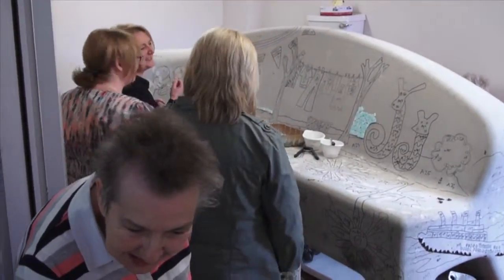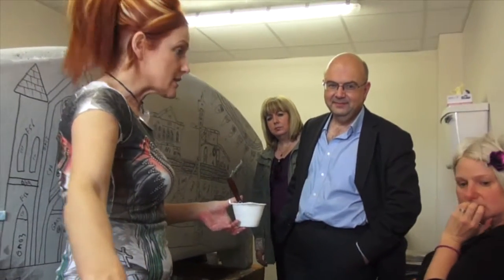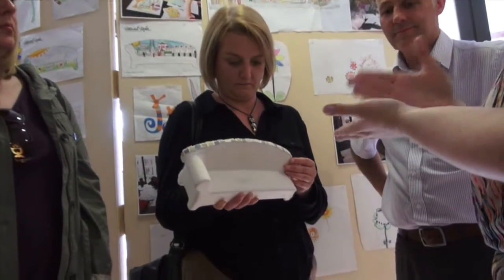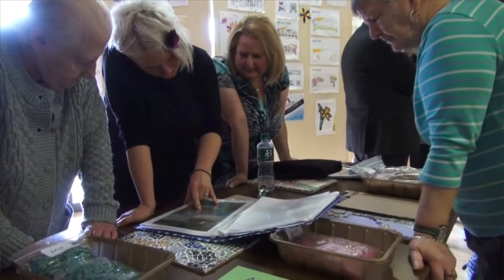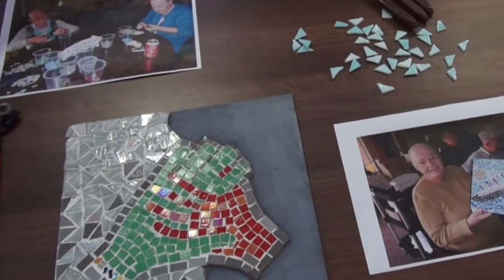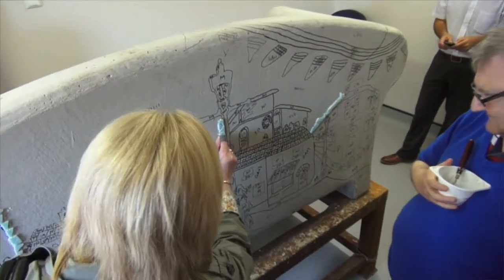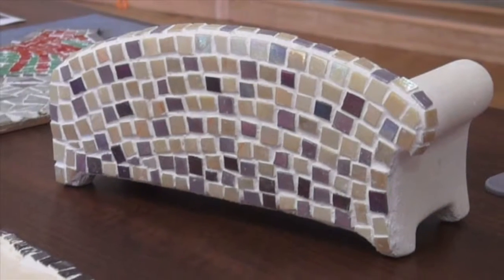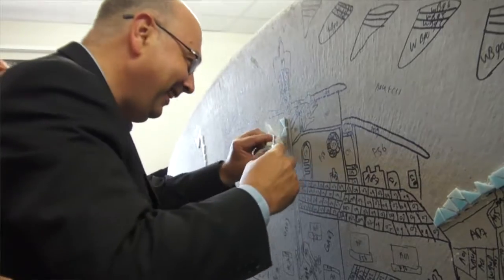Social Sofa at Hemworth Court